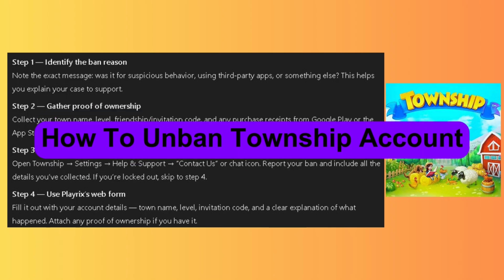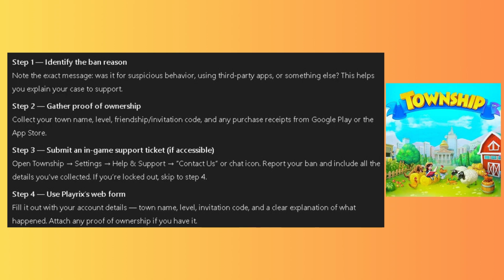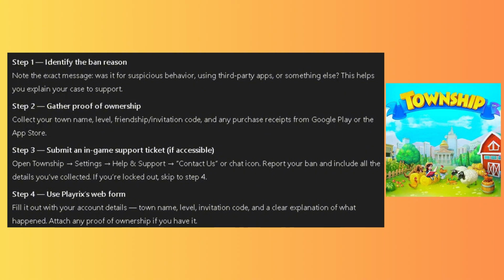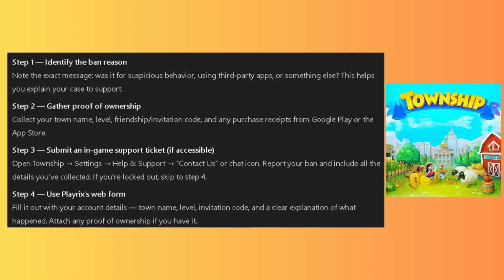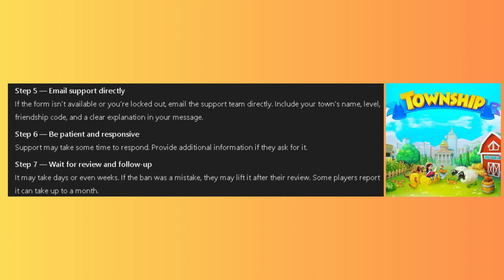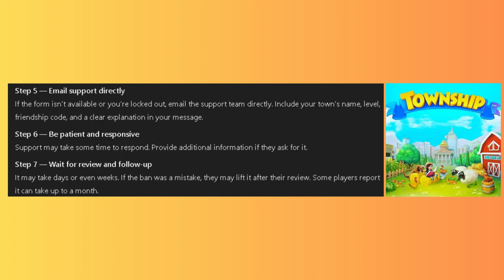New! How To Unban Township Account (Full Guide) 2025!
In this comprehensive guide I will show you how to unban your account on township in 2025! If your Township account has been banned, there are a few things you can do to try and get it back. First, identify the reason for the ban and gather any information that can help prove your innocence, such as your town’s name, level, friendship code, or proof of payments made in the game. If you can, submit a support ticket directly from the game’s settings menu, or reach out to the support team by email with all the details. Explain honestly what happened and provide any proof you have to show there’s been a mistake. Be patient, as the team may take some time to review your case — sometimes up to a few weeks — but if they find that the ban was unfair or a misunderstanding, they may lift it and restore your account.